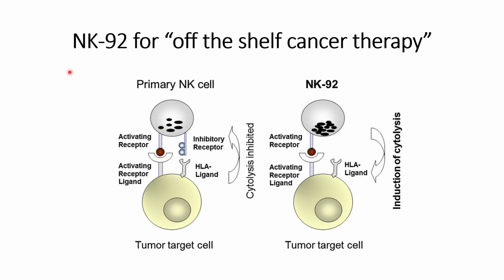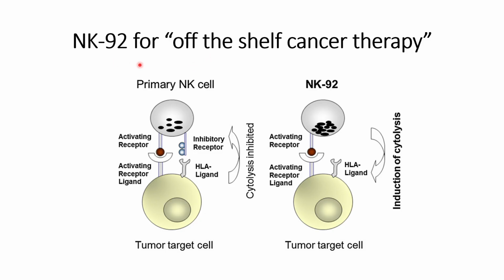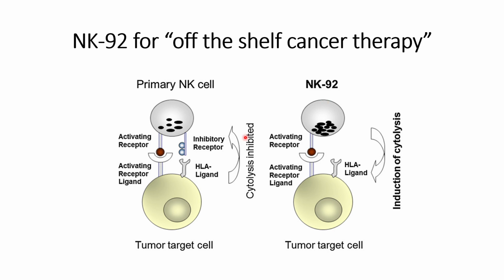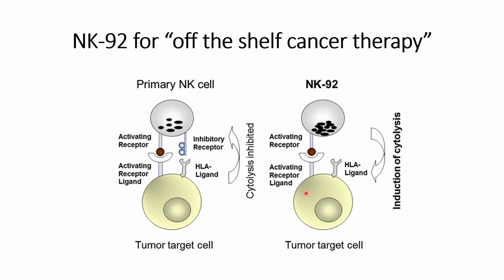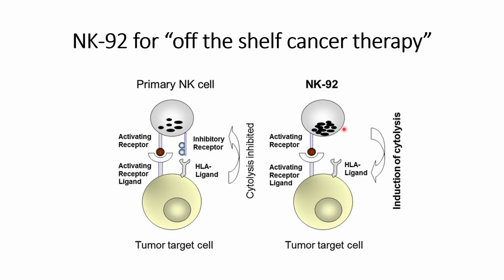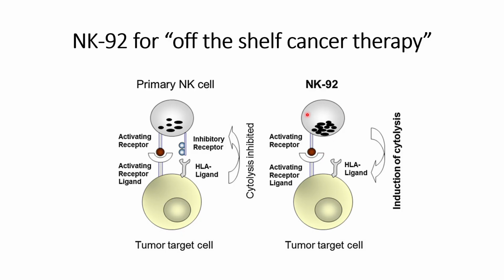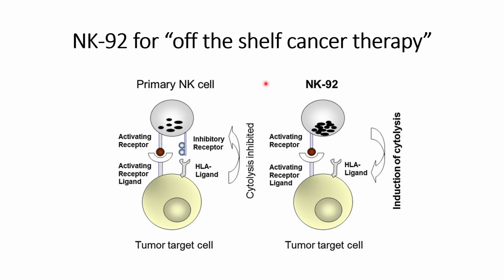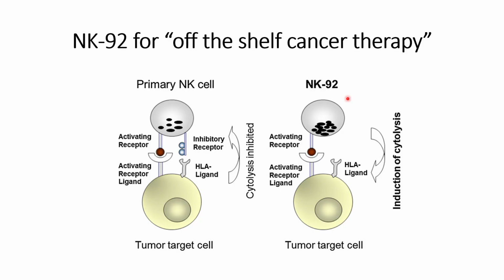NK-92 for "Off the shelf Cancer Therapy" Code: 1180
Gist: NK-92 is preferred for “off the shell cancer therapy” instead of primary NK cell. One of the main reasons is the absence of the almost all inhibitory receptors. Because of that NK-92 can trigger release of lytic granules such as perforin and granzyme and acts against the target tumor cells consistently and with high efficacy compared to Primary NK-cells.